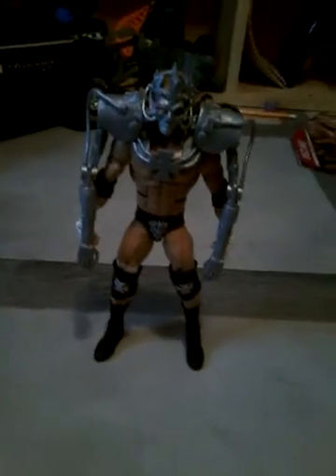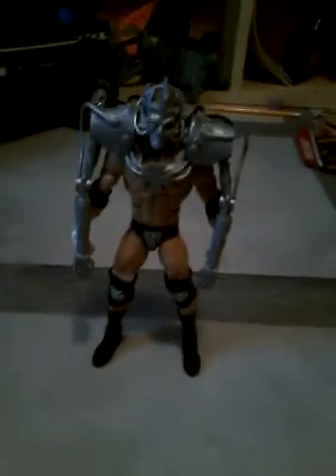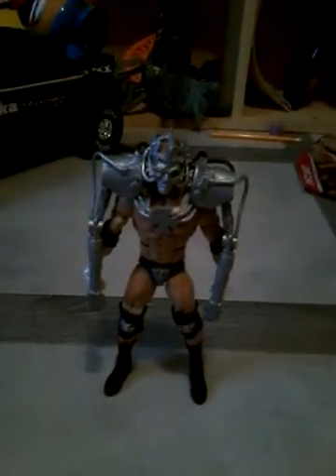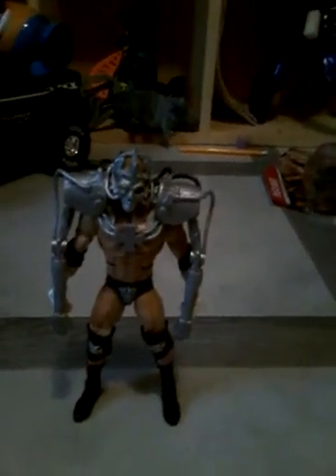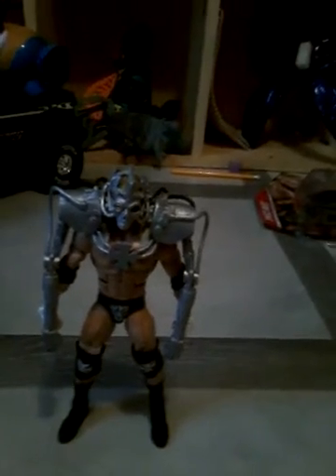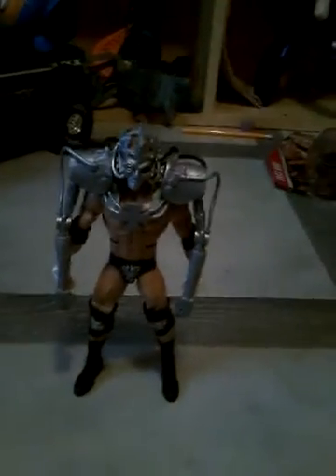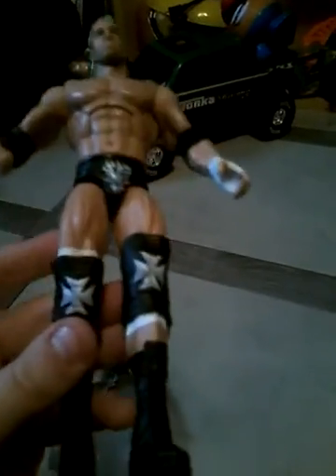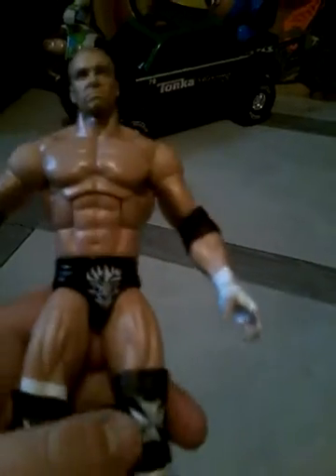Elite triple h toy review